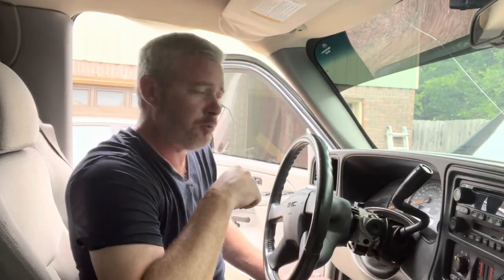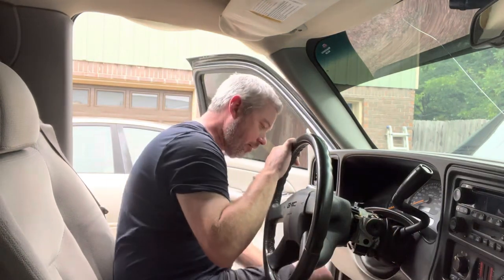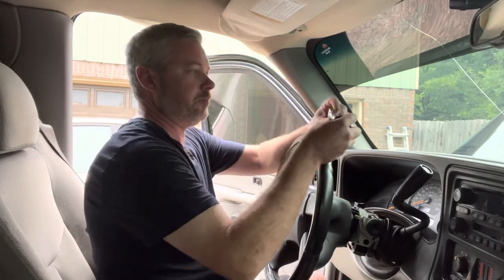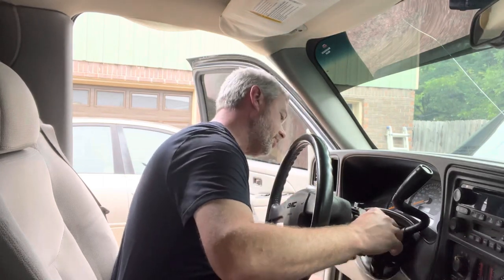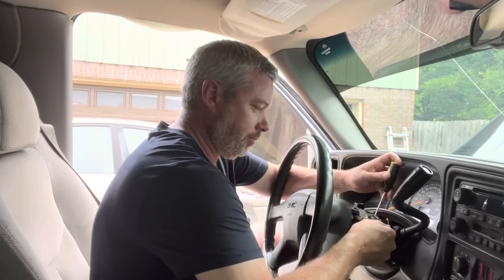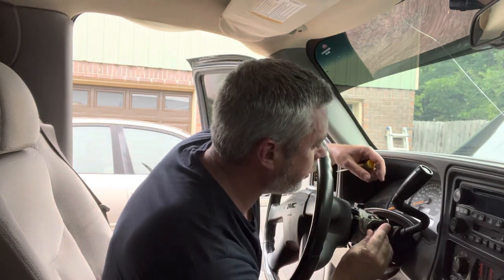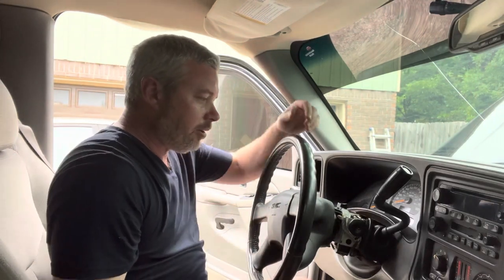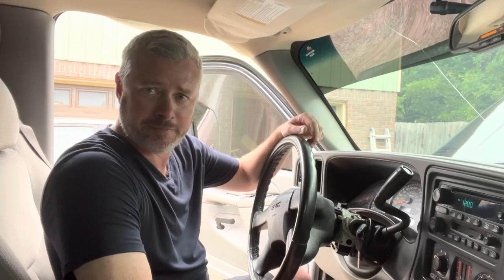GMC 2004 Yukon key cylinder replacement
Locksmart Ignition Lock Cylinder LC63200
GMC 2004 Yukon Key Cylinder Replacement Guide | Step-by-Step Tutorial

Description:
Welcome to our comprehensive guide on replacing the key cylinder in a 2004 GMC Yukon! If you're facing issues with your Yukon's ignition key cylinder or simply looking to upgrade, you've come to the right place. In this step-by-step tutorial, we'll walk you through the entire process, providing valuable tips and insights along the way.

Introduction to the GMC 2004 Yukon Key Cylinder
Tools and Materials You'll Need
Step 1: Preparing the Vehicle
Step 2: Removing the Old Key Cylinder
Step 3: Installing the New Key Cylinder
Step 4: Testing and Troubleshooting
Step 5: Reassembling Your Yukon
Pro Tips for a Smooth Replacement
Common Issues and Solutions
Safety Precautions
Whether you're a seasoned DIYer or a beginner, our tutorial is designed to be easy to follow. We'll make sure you have all the information you need to successfully replace your GMC Yukon's key cylinder.

We're here to help you with all your automotive DIY needs!